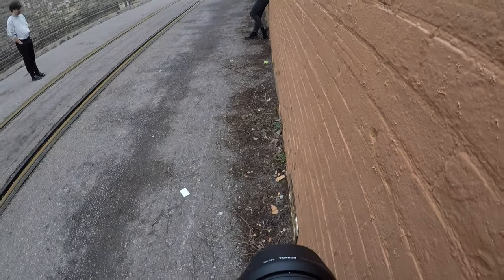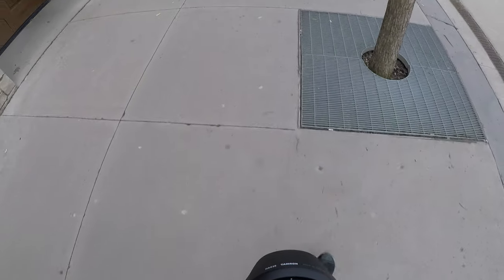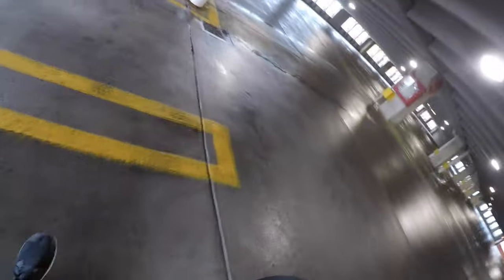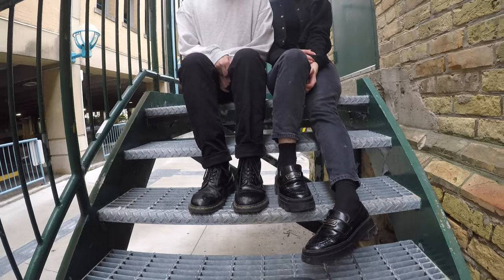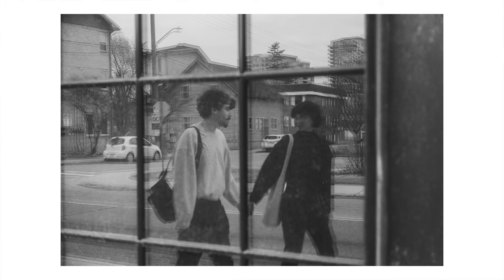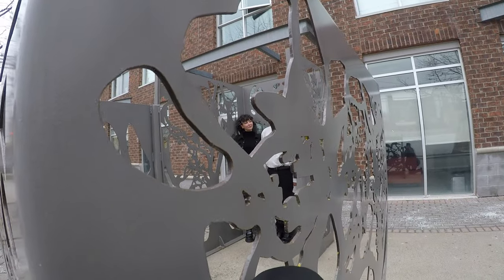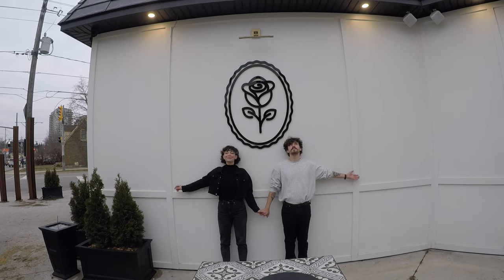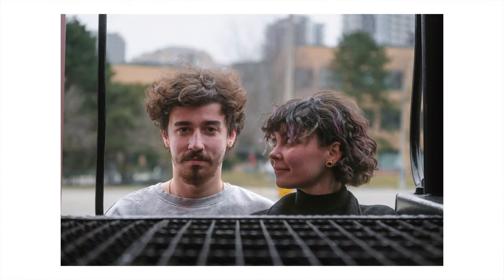Fujifilm X-H2S Couples Portrait Photography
📸 MY CAMERA
🎥 MY GO-TO LENS

Couples Portraits can be daunting for a portrait photographer.
How do you direct two people at the same time?
How do you come up with interesting poses for portraits?
How do you get to know your couple and build rapport?

This video is just a little BTS of a creative shoot I was doing for a future video, but felt like a great opportunity to throw on a gopro and give a little insight into my process and how I approach a shoot with an intention of creating either particular poses or fitting a vibe and style.